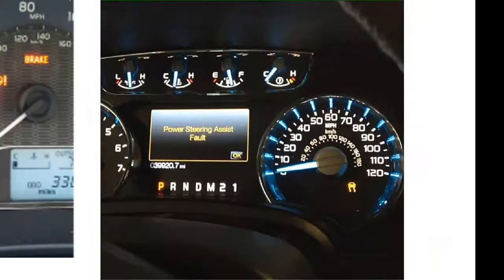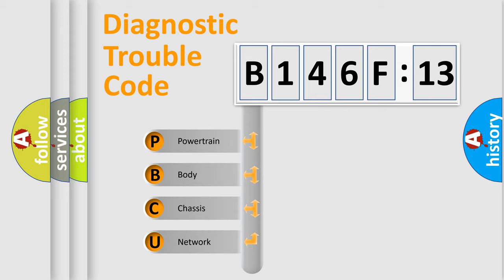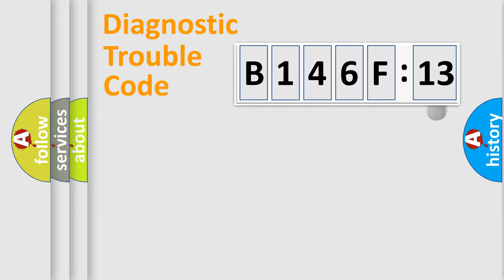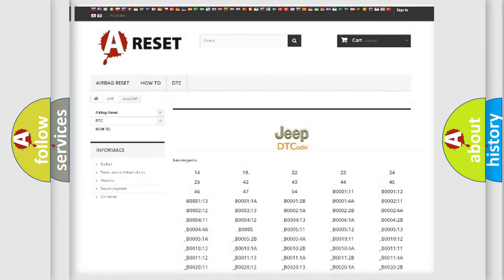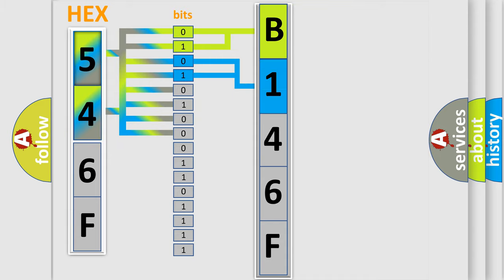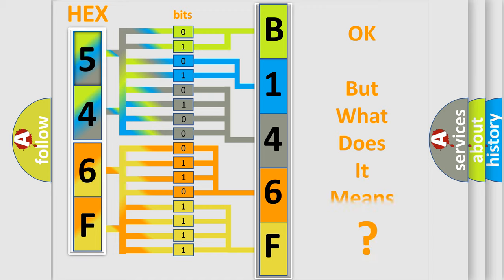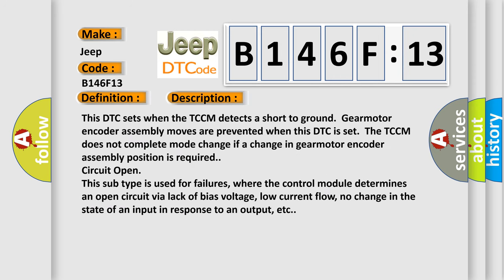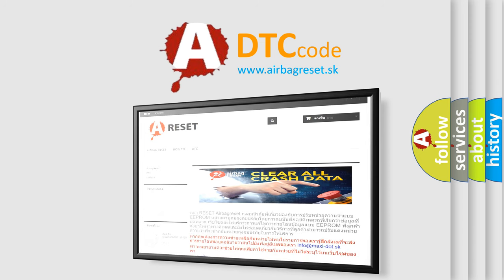DTC Jeep B146F-13 Short Explanation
Contents:
0:21 Basic DTC analysis according to OBD2 protocol standard.
1:48 Insight into programming
2:58 A diagnostically understandable description of the Diagnostic Trouble Code
3:05 Basic error definition

Make:
Jeep
Code:
B146F 13
Definition:
Transfer Case Contact Plate A Short Circuit To Ground: No Sub Type Information
Cause:
This DTC sets when the TCCM detects a short to ground.Gearmotor encoder assembly moves are prevented when this DTC is set.The TCCM does not complete mode change if a change in gearmotor encoder assembly position is required.
Failure Type:
Circuit Open